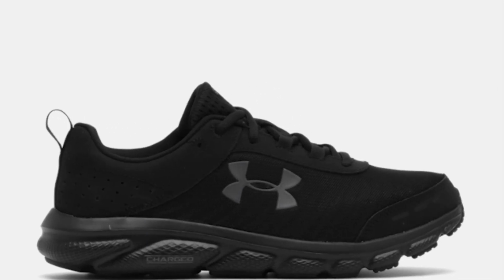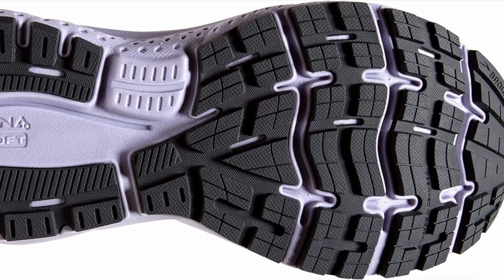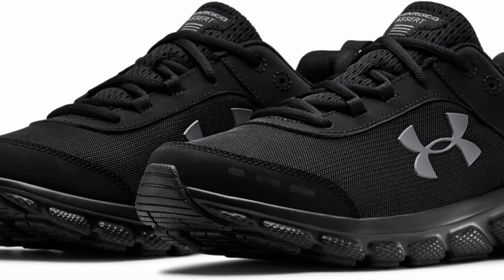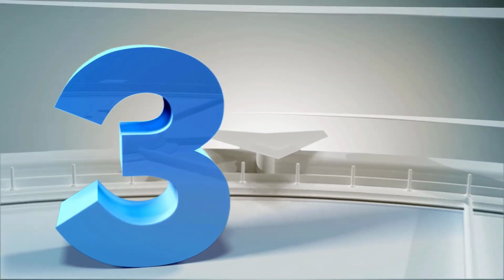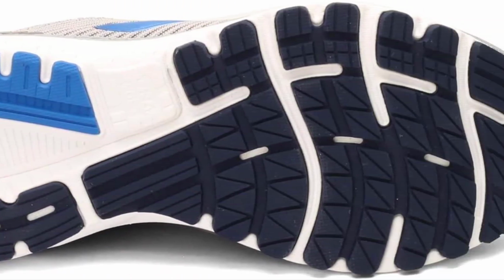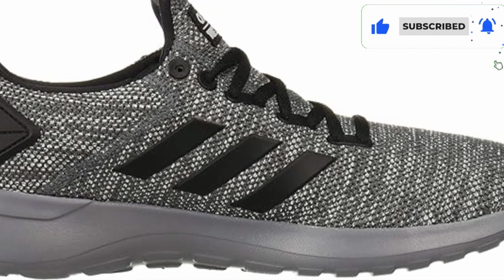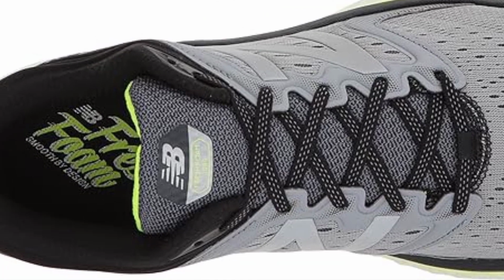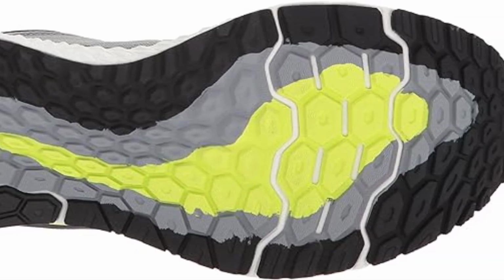Strive for Greatness: Unveiling the Best Running Shoes for Your Ultimate Performance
✅ My Picks ✅1.Brooks womens Ghost 13
✅ Best Value ✅2.Under Armour Men's Running Shoe
✅ For Beginners ✅3.Brooks Mens Running Shoe
✅ Premium ✅4.adidas Men's Lite Racer Byd Shoes
✅ Trending ✅5.New Balance Men's Running Shoe

👟 Lace up and conquer the road! Join us as we reveal the best running shoes meticulously crafted to elevate your running experience to new heights. Whether you're a seasoned marathoner, a casual jogger, or a fitness enthusiast, these top-rated running shoes are designed to provide comfort, support, and optimal performance. From road sprints to trail adventures, gear up for greatness with the perfect pair of running shoes.

🏃 Immerse yourself in our detailed reviews of the best running shoes available. Explore features such as cushioning, stability, and breathability, guiding you to select the ideal shoes for your running style and preferences. Bid farewell to discomfort and welcome the running shoes that propel you forward with every stride.

🌟 Our buyer's guide offers valuable insights on choosing the right running shoes based on your foot type, terrain preferences, and fitness goals. From lightweight options for speed enthusiasts to durable shoes for off-road excursions, we'll ensure you make an informed decision for running shoes that not only match but enhance your unique running journey.

🔥 Join us on the pursuit of greatness as we unveil the secrets to finding the best running shoes. Whether you're aiming for a personal record or simply enjoying the therapeutic rhythm of running, these high-performance shoes will become your trusted companions on the path to achieving your fitness milestones.

Strive for greatness with the best running shoes available in 2023!

In this video: best running shoes,best running shoes for men,best running shoes for women,best running shoes 2022,best running shoes for plantar fasciitis,best running shoes for flat feet,best running shoes 2023,best running shoes for high arches,best running shoes for beginners,best running shoes for overpronation,running shoes,strive for greatness,ultimate performance,top-tier fitness,runner's high,comfort in every stride,fitness goals,running journey.